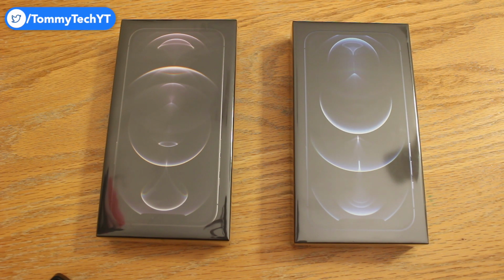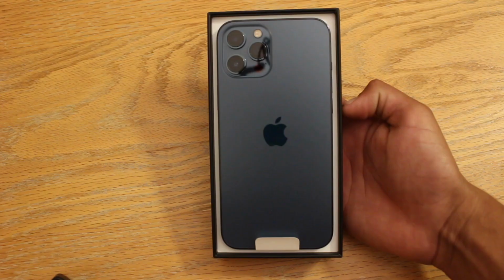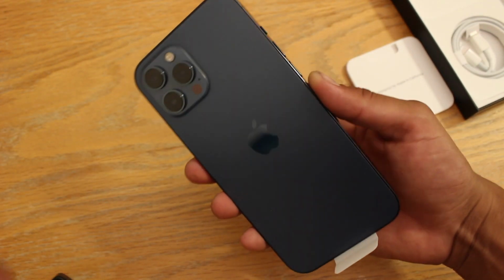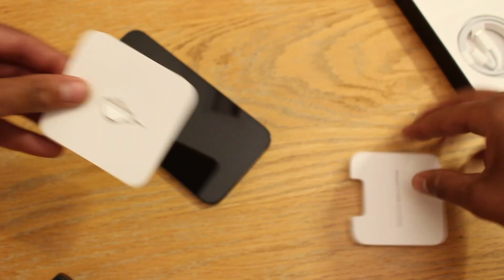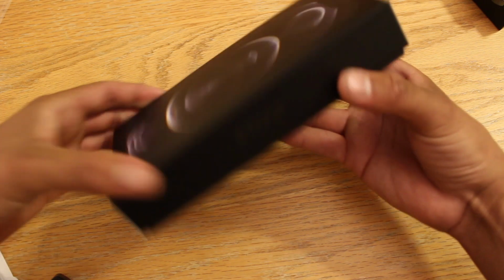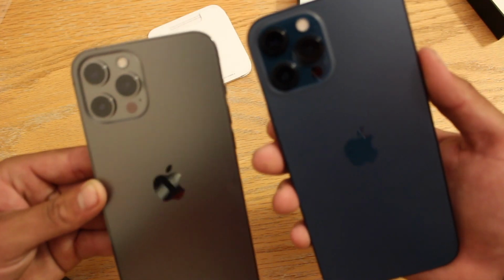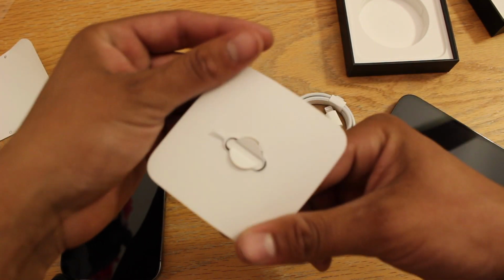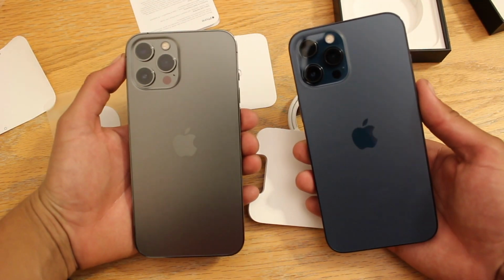Unboxing iPhone 12 Pro Max! (Pacific Blue & Graphite)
WHAT I USE TO RECORD MY VIDEOS:
Canon T5i
Rode VideoMic Go
Blue Yeti Mic
LimoStudio 176 Lighting

Hello guys, in this video I unbox the new iPhone 12 Pro max in Pacific Blue and Graphite! I believe these are the two best colors for this years iPhone 12 pro! I also show a quick comparison between the blue on the regular 12 and 12 pro! I hope this video was helpful in some way!

-Tommy (: